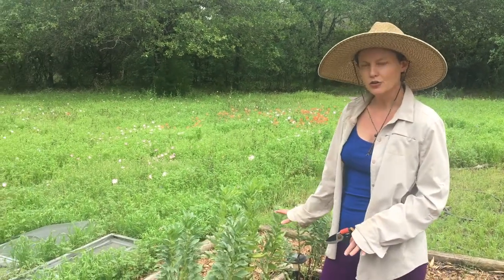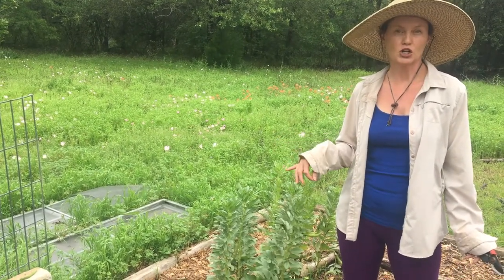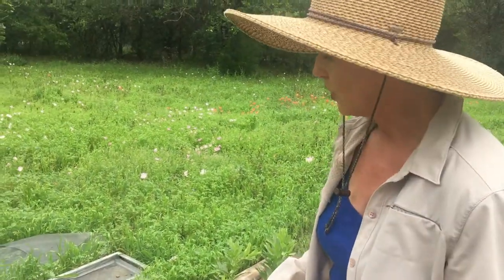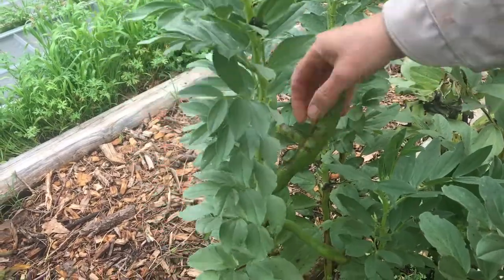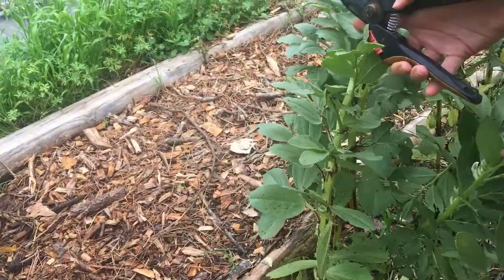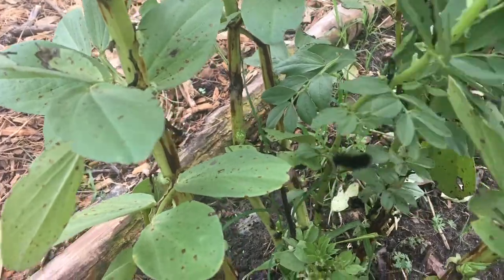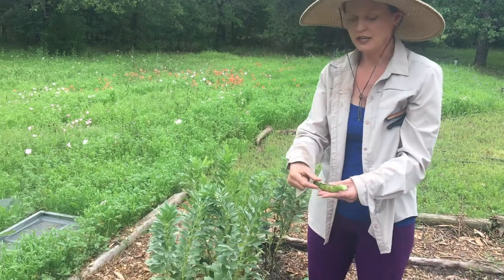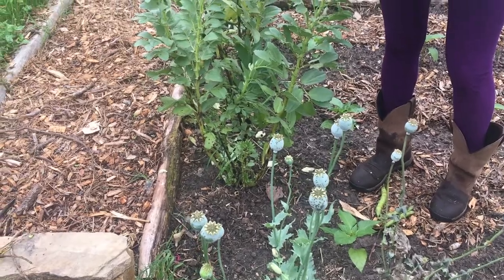Fava Beans... Harvest to Table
This is a fun video to show how and when to harvest Fava Beans and to discuss the process of prepping them to cook.

There are 5 things to love about this crop:
They are one of the oldest cultivated crops
You can eat the leaves
They produce nitrogen for the soil
They can act as a ground cover
They withstand cold to 16 degrees
They produce beautiful flowers for the bees

Oooops that's 6